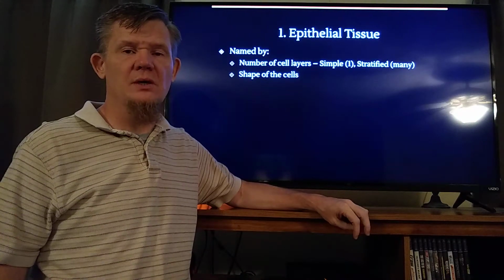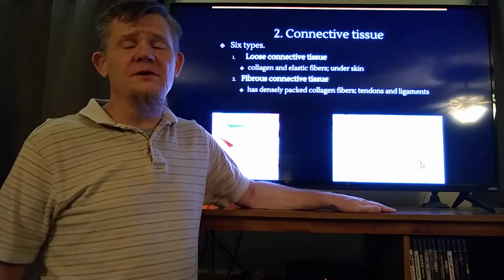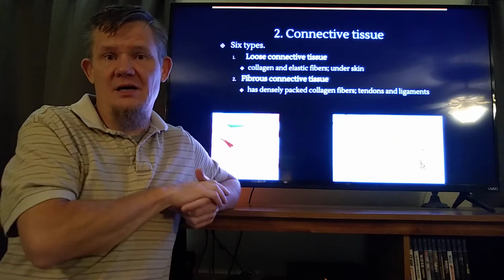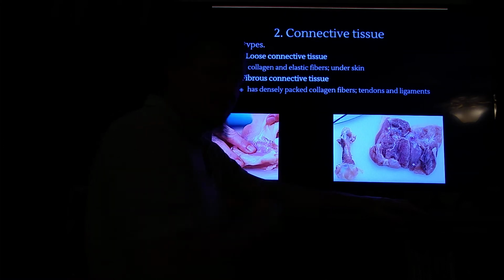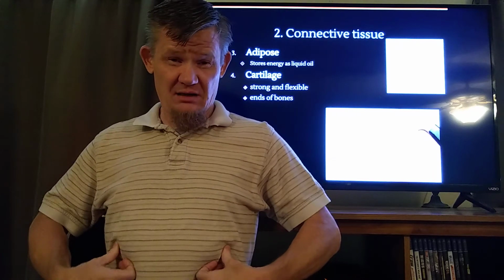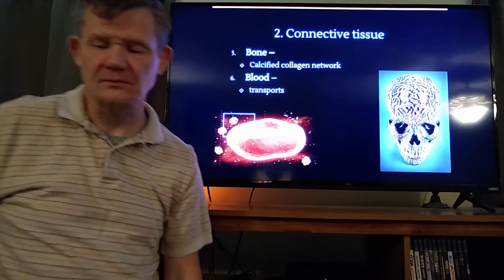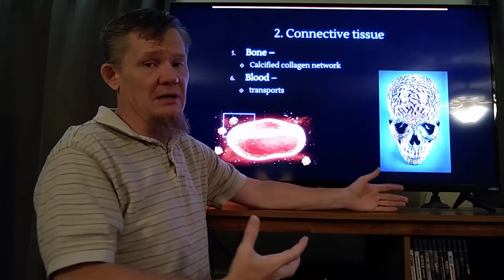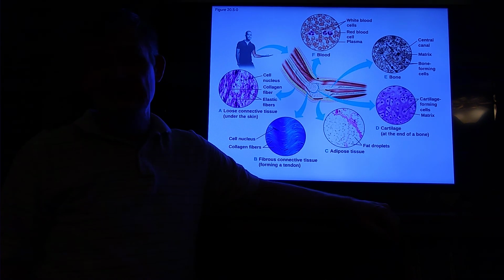Chapter 20 part 2, Connective tissue